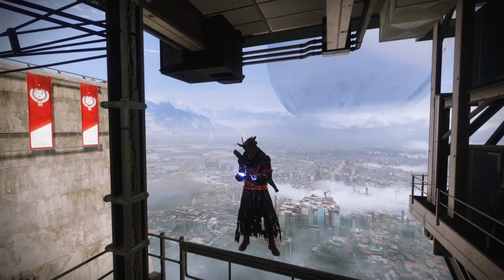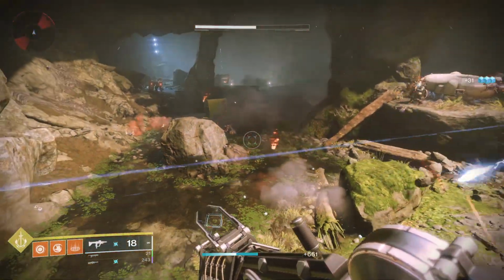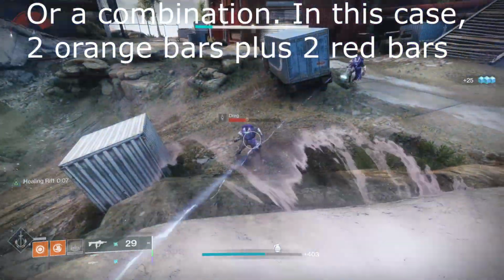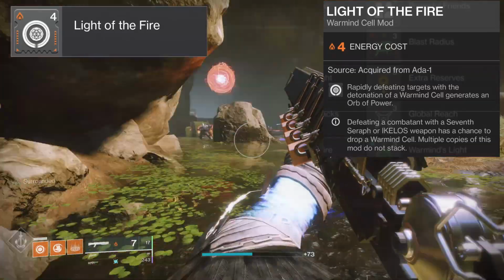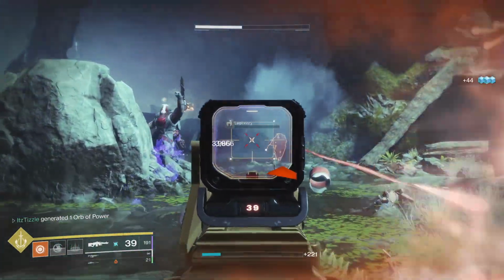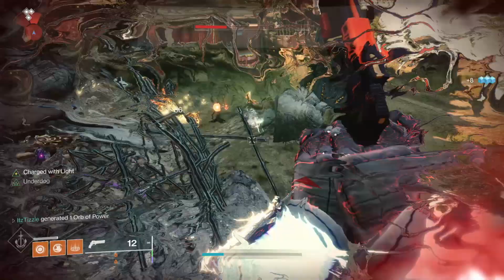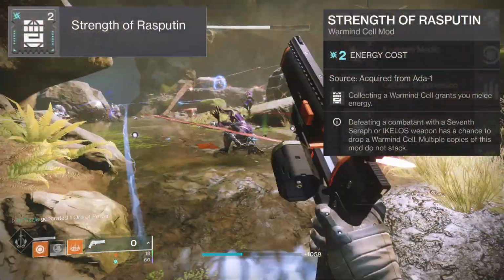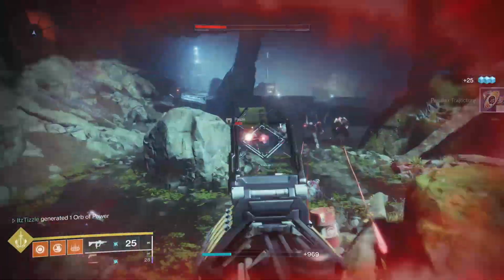How Warmind Cells Work - A Complete Breakdown of Every Warmind Cell Mod in Destiny 2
In this video I go over how every warmind cell mod functions in Destiny 2.

Timestamps:

0:00- Intro
0:36- How to Create Warmind Cells
1:44- Global Reach
2:30- Wrath of Rasputin
3:11- Warmind Cell Spawn Rates
3:33- Rage of the Warmind
4:07- Fireteam Medic
4:27- Burning Cells
5:04- Incinerating Light
5:17- Light of the Fire
5:55- Cellular Suppression
6:36- Warmind's Longevity
7:13- Warmind's Protection
7:40- Power of Rasputin
8:04- Grasp of the Warmind
8:45- Light From Darkness
9:36- Warmind's Light
9:50- Sheltering Energy
10:45- Strength of Rasputin
11:08- Chosen of the Warmind
11:31- Blessing of Rasputin
12:06- Modular Lightning
12:33- Outro

Twitter Post pretty much all things destiny related